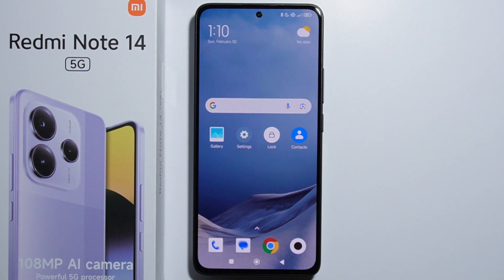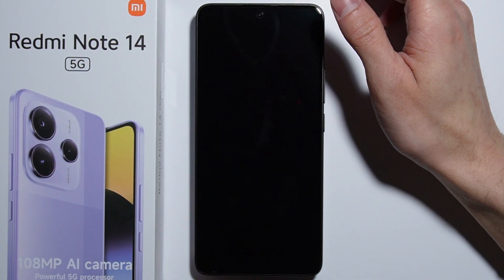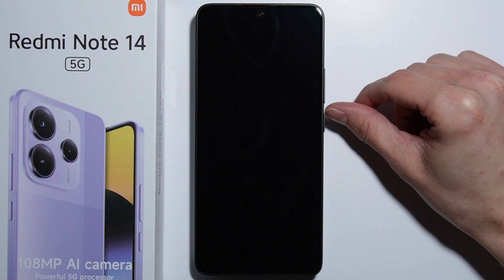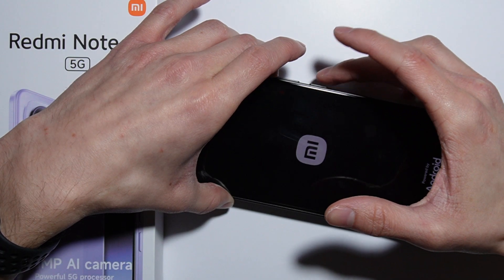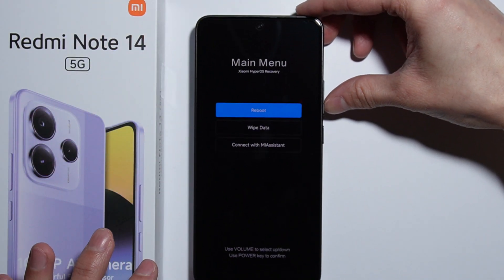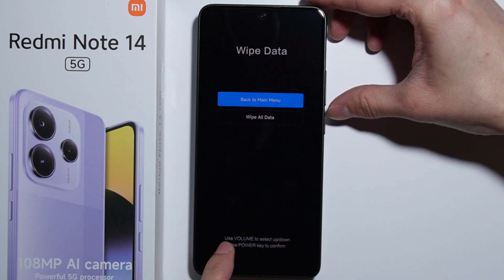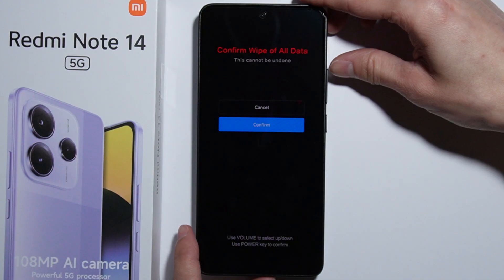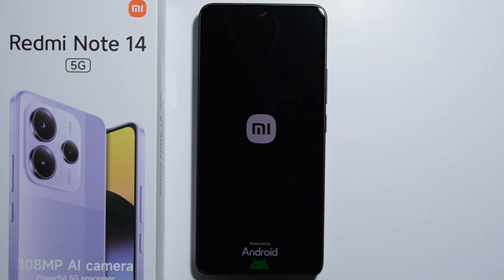Redmi Note 14: How to Perform Hard Reset?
In this video, I will show you how to perform a hard reset on your Redmi Note 14. A hard reset will restore your device to its original settings, erasing all data and apps. You’ll learn the simple steps to reset your phone when you're experiencing major issues or want to start fresh. Follow along to perform a hard reset safely and quickly!